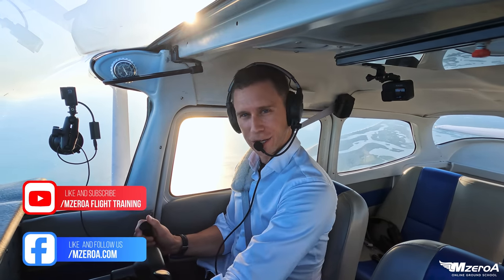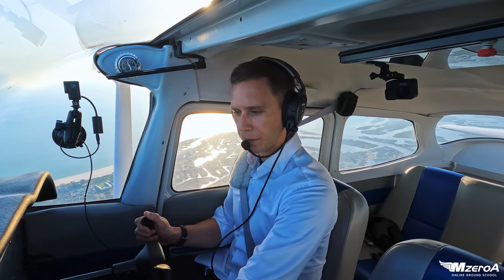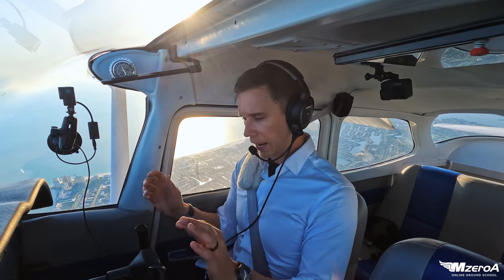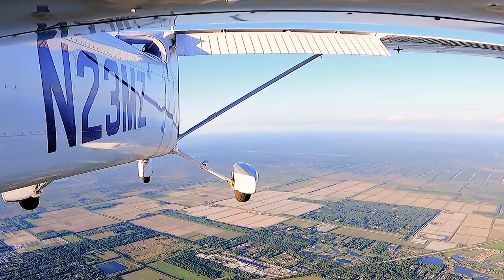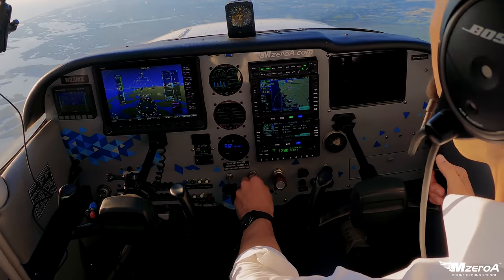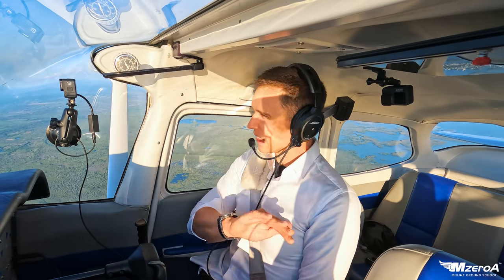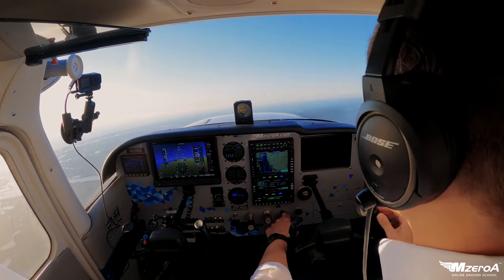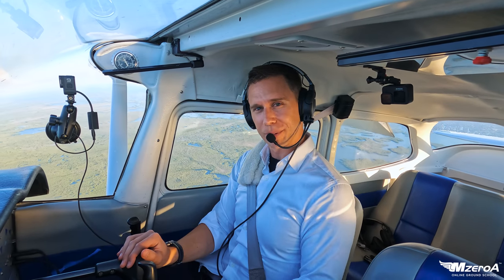HOW AND WHY WE DO SLOW FLIGHT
The month of June we are focusing on Flight Maneuvers for Visual Learners.
In this video Jason will discuss and demonstrate  How and Why we perform Slow Flight and how to master it.

CHAPTERS
00:00 Intro
00:45 Slow Flight Overview
01:00 Clearing Turns
02:11 Slow Flight with Incremental Flaps
04:06 Recovery from Slow Flight
04:39 Trim Usage
05:20 Slow Flight Drop Full Flaps
06:48 Transition from Clean to Dirty Slow Flight
08:40 Closing Remarks and Thoughts

Still need more help? Take a 2 week trial of our Online Ground School